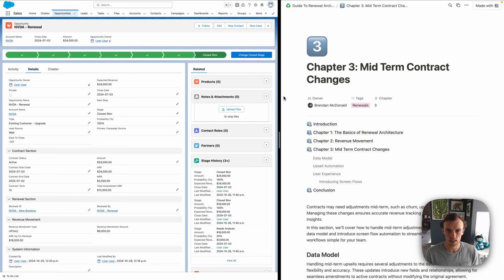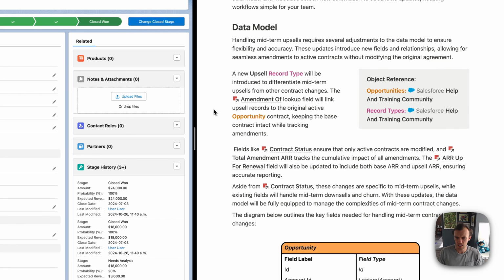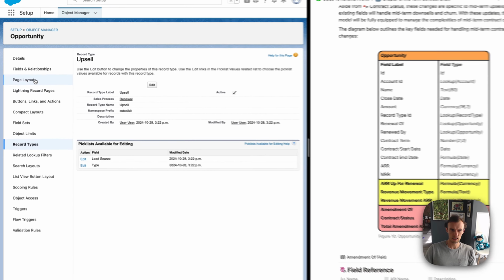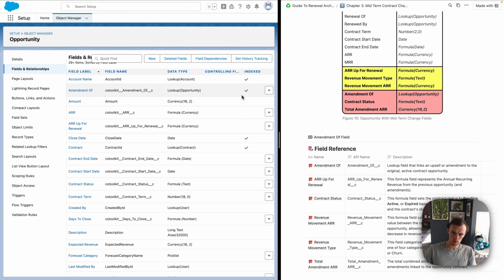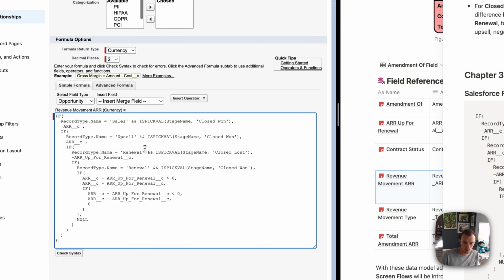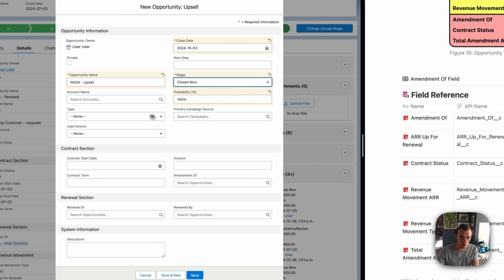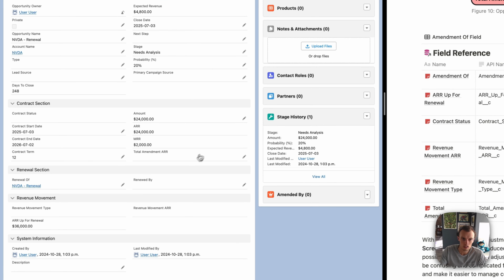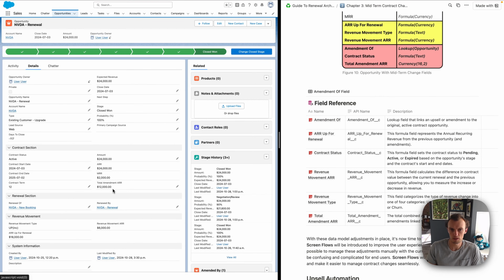Chapter 3: Mid Term Contract Adjustments (Part 1)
In this video, we cover how to manage midterm changes in Salesforce contracts, like upsells, downsells, and churn before the contract term ends. Refer to our Notion eBook for detailed instructions on setting up the data model to track these adjustments accurately, including creating fields and a new "Upsell" record type for midterm updates.

CS Toolkit offers apps and consulting to enhance Customer Success functionality within Salesforce.